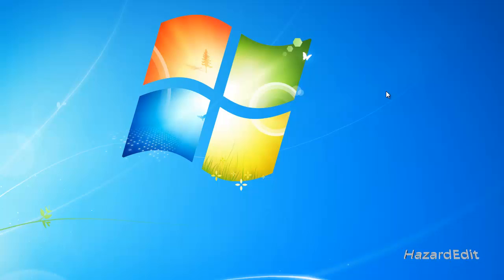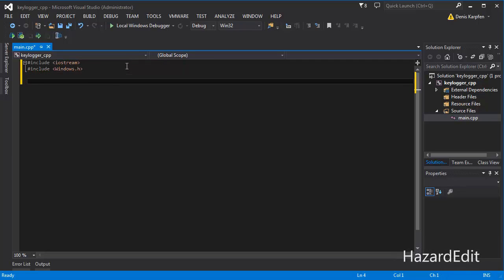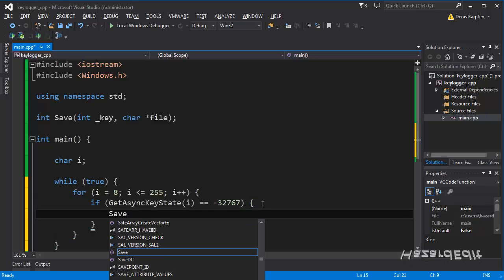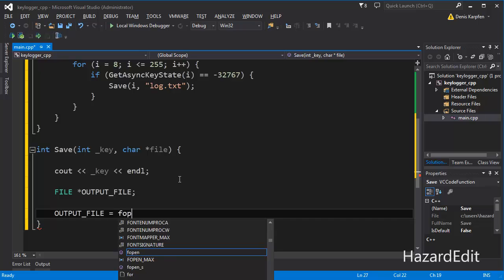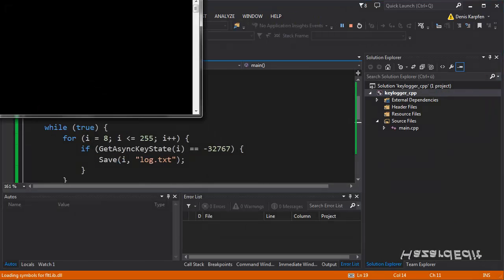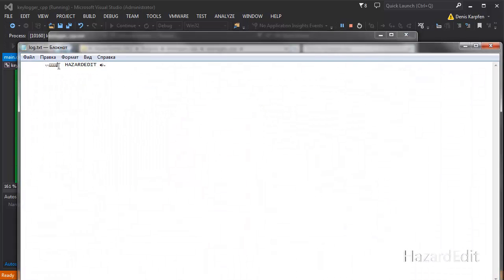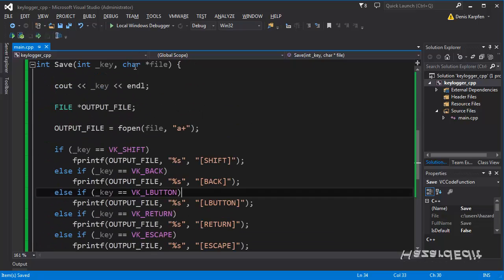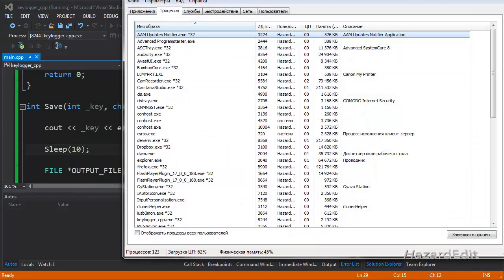simple Keylogger with Hidden Window and Log C++ Tutorial Visual Studio 2020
Hi guys in this tutorial i am showing you how to make a really simple keylogger in cpp.

Get the advanced version which sends the data to you automatically via web and stores it in a database here!

note: i did not come up with the code.

Skype: hazardedit